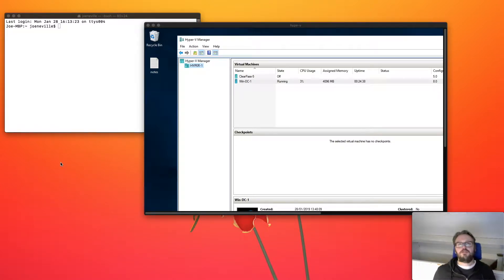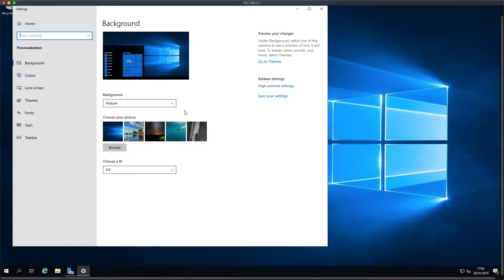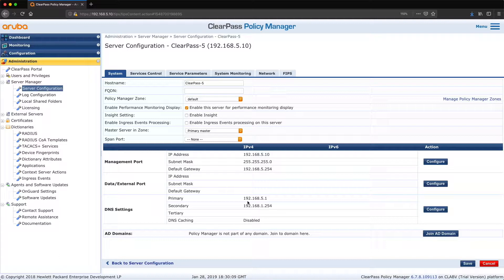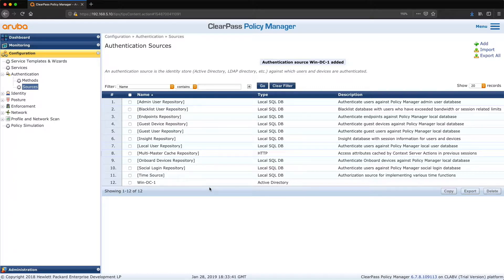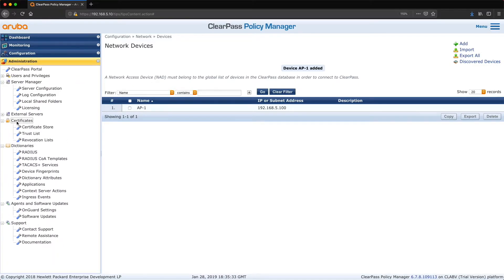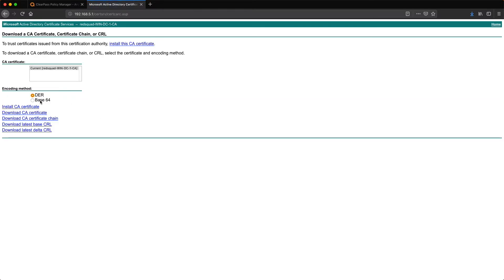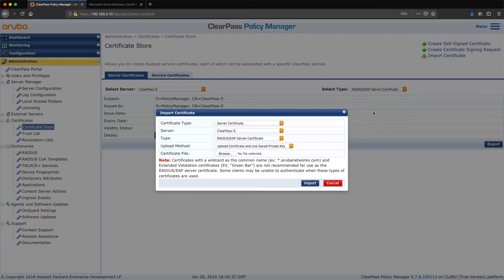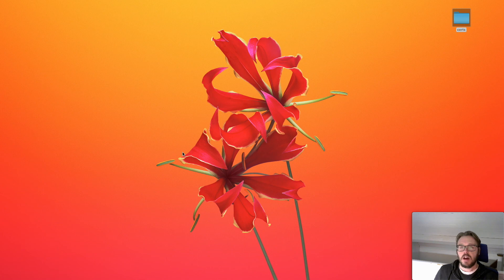Certificates! - Aruba Home Lab Build 4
Time to integrate my ClearPass server into my Windows AD Domain. I then create a signing request and grab the root cert & signed cert from my Certificate Authority.